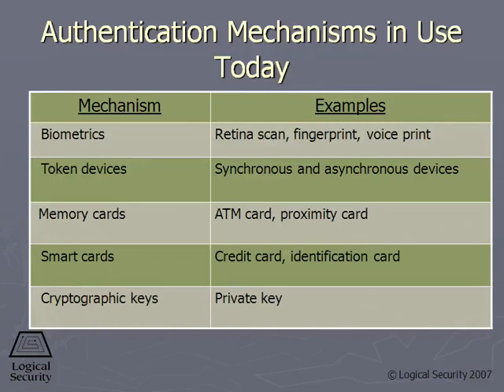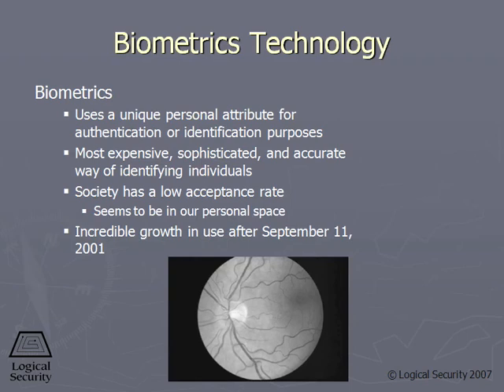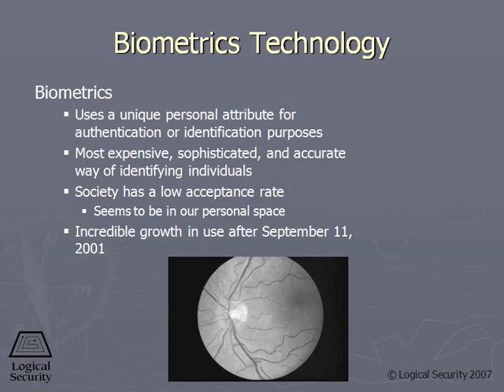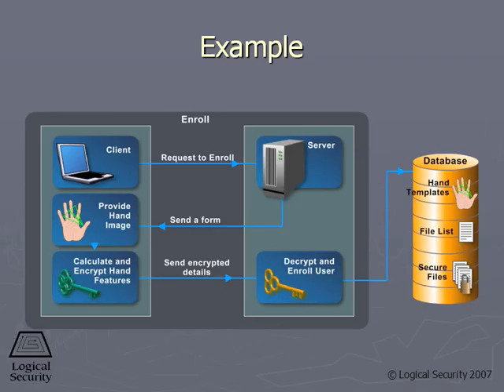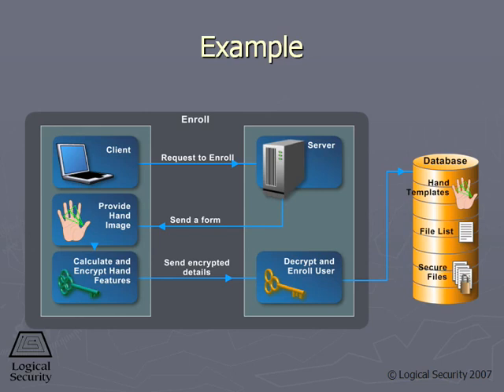125 Authentication Mechanisms in Use Today